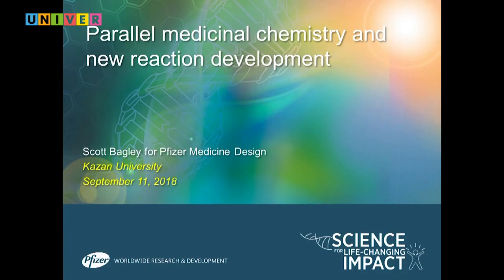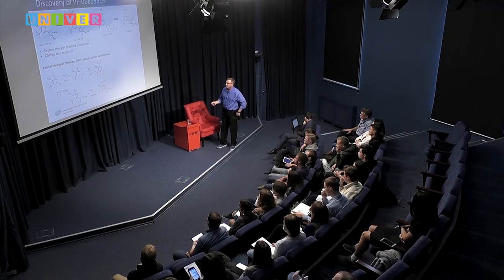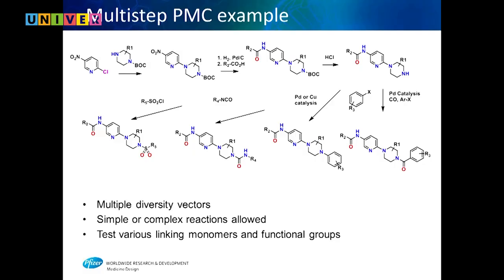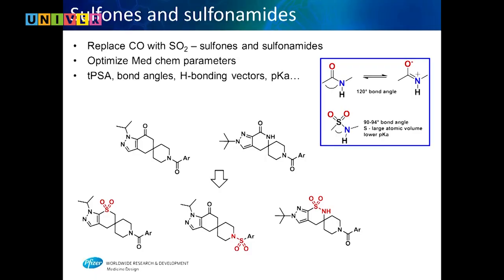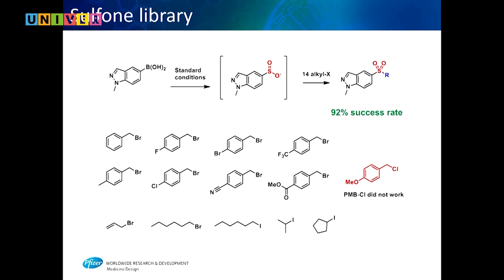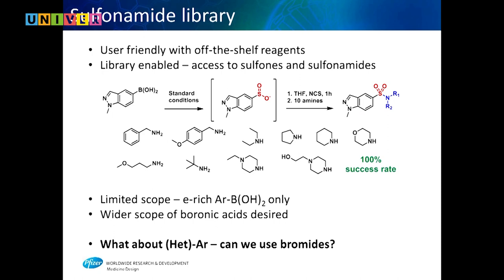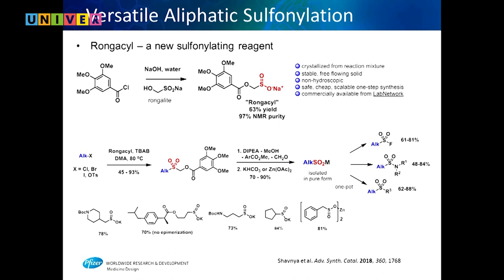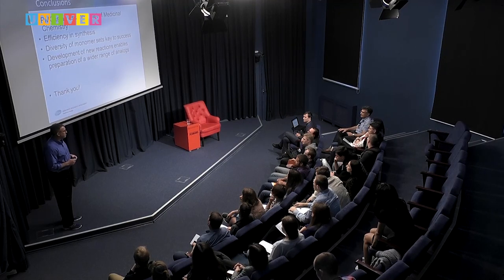Parallel medicinal chemistry and new reaction development. Scott Bagley lection